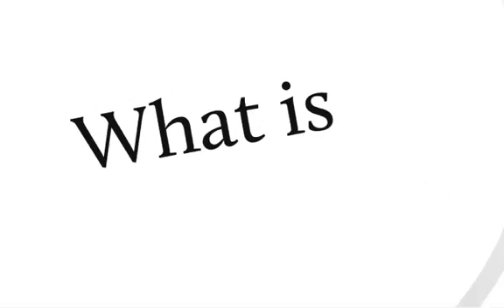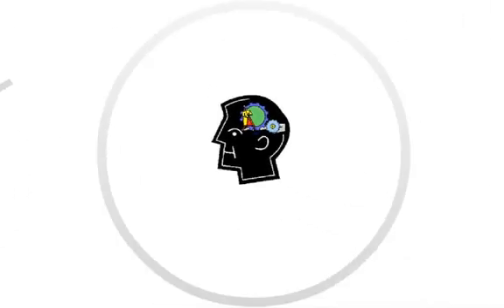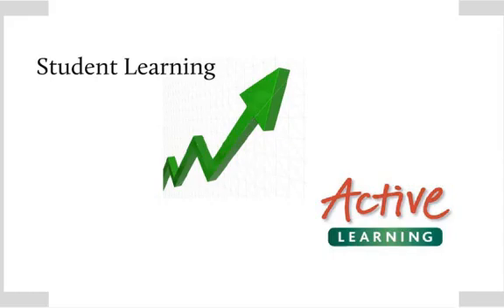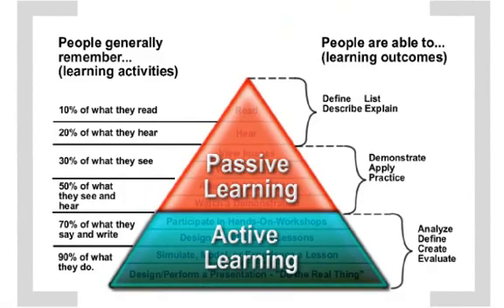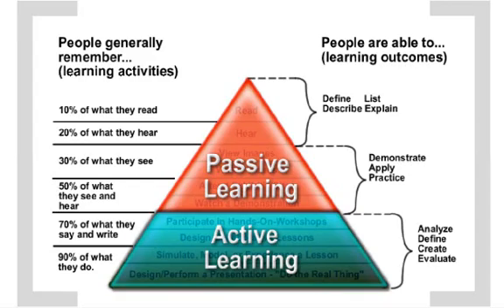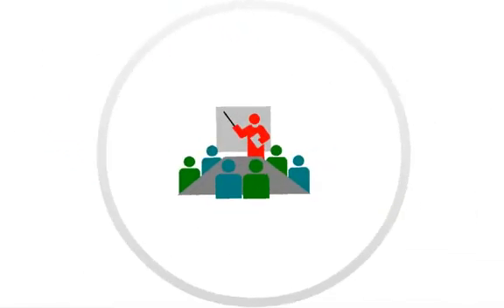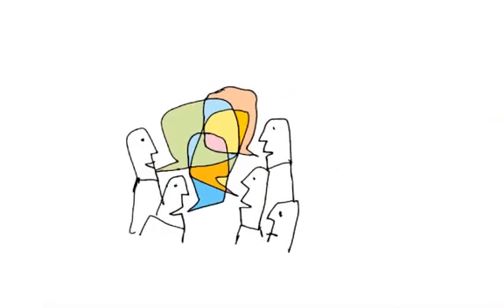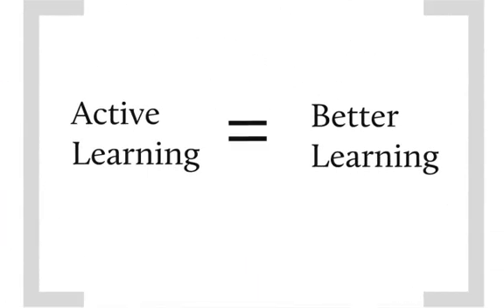What is Active Learning?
Discusses what active learning is and provides examples of how active learning can be used in both face to face and online classes.